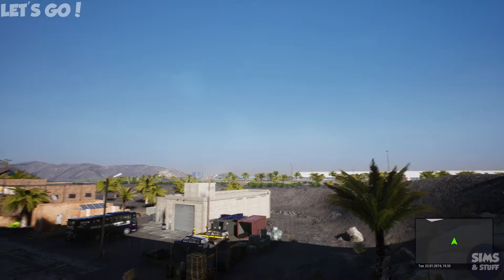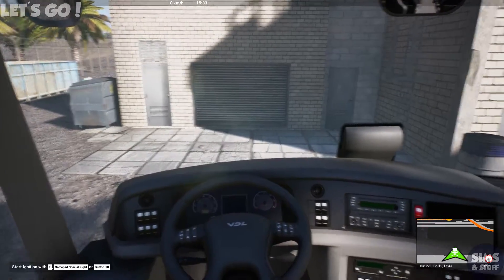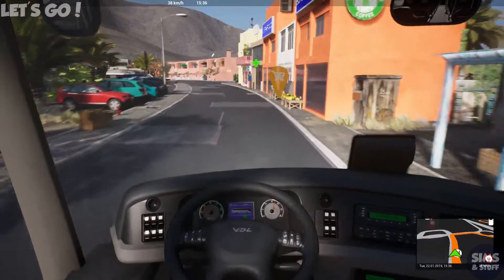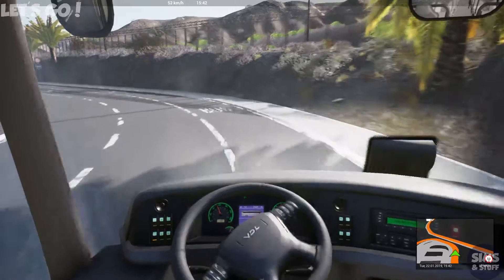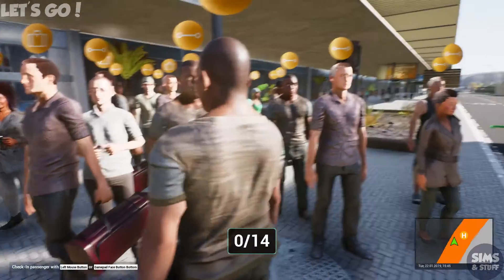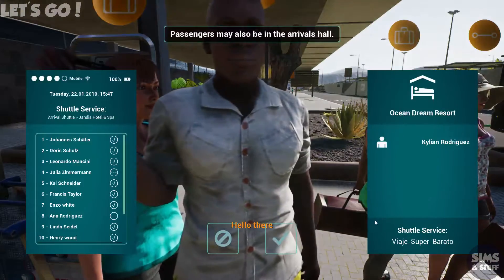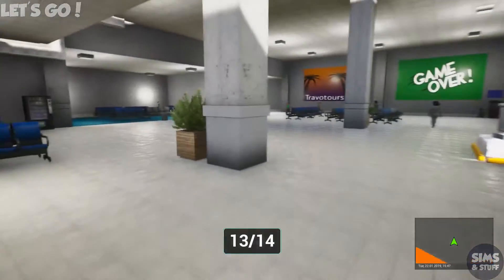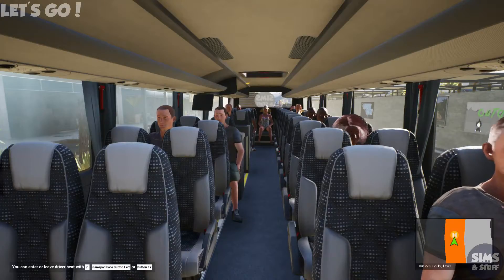Tourist Bus Simulator - Airport To Hotel Shuttle - VDL 106 Coach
This time i take the awesome VDL 106 on a short Airport Shuttle run to. Yep, The South Of The Island.